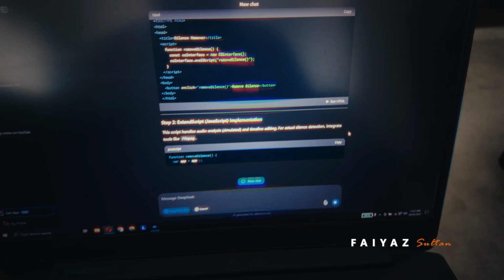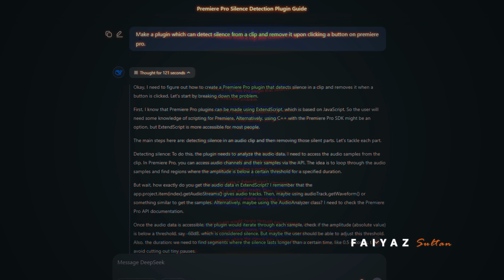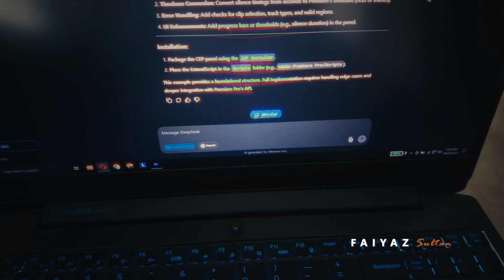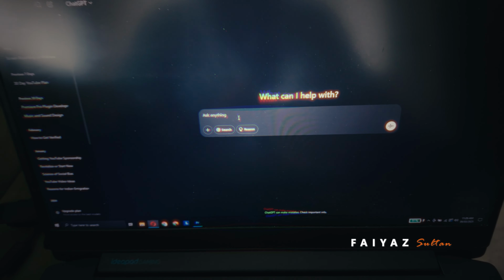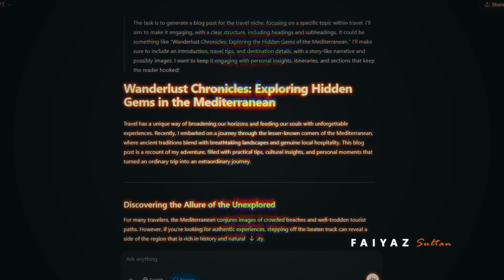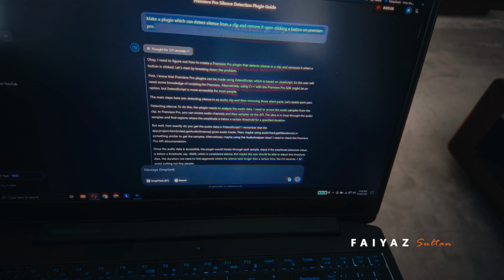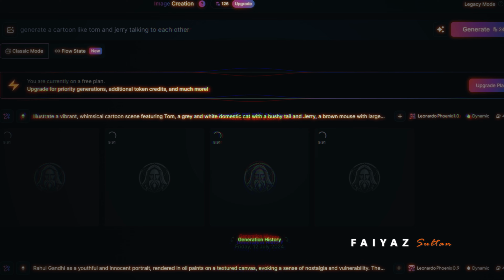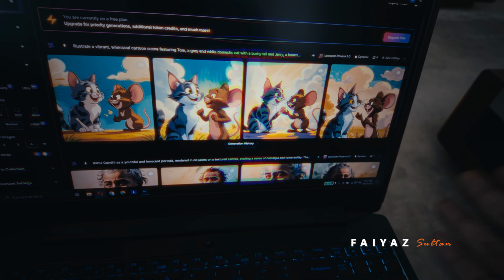Can DeepSeek Completely Automate JavaScript Code Generation?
DeepSeek Can Code for Premiere Pro | Revolutionizing Video Editing

Unlock the future of video editing with DeepSeek! In this video, we explore how DeepSeek is transforming Premiere Pro by automating coding tasks that streamline your editing workflow. Whether you're a seasoned video editor or a coding enthusiast looking to integrate automation into your creative process, this guide is for you.

What You'll Learn:

Introduction to DeepSeek: Discover what DeepSeek is and why it's a game-changer for Premiere Pro users.
Integration Essentials: Step-by-step instructions on how to set up and integrate DeepSeek with Premiere Pro.
Coding in Action: Watch live coding demonstrations that show you how to automate repetitive tasks and enhance your editing efficiency.
Tips & Tricks: Expert insights on maximizing productivity and creativity using DeepSeek’s powerful features.
Real-World Applications: Examples of how automated coding can revolutionize your video projects.
Timestamps:

0:00 – Welcome & Overview
0:30 – Can DeepSeek write a java script?
4:00 – How Leonardo Ai generates Images based on prompts

Stay creative and keep innovating!